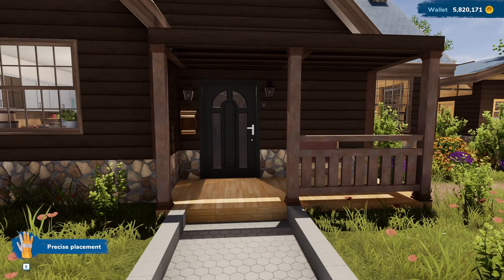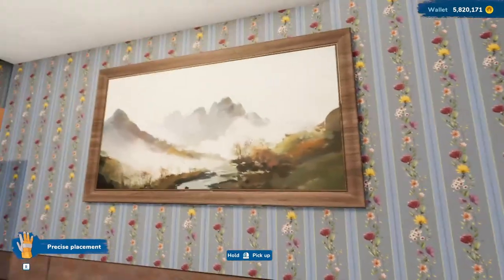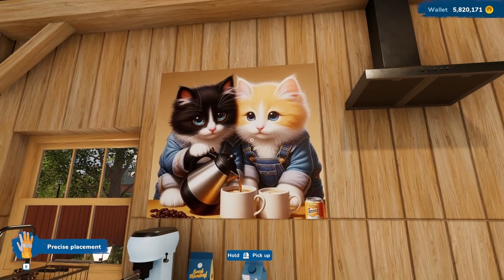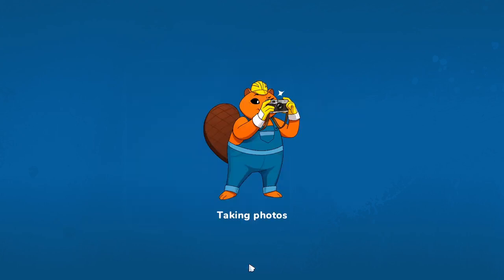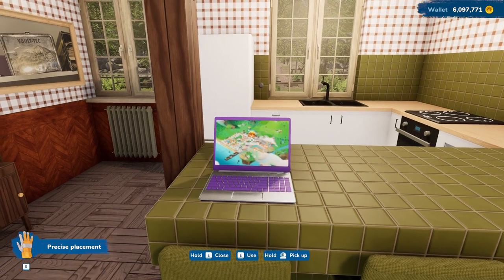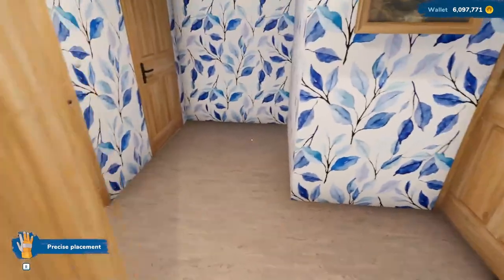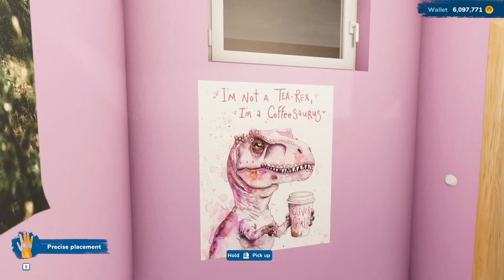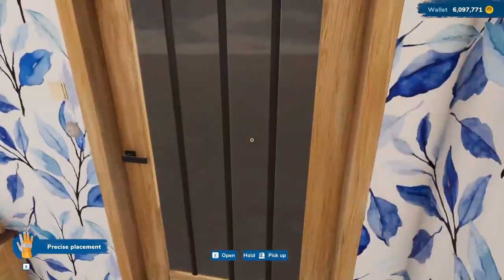House Flipper 2 - Timber House Part 5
This is the final tour and sale for the Timber House that we've been working on lately. This is the final tour and sale for the main house and Grandma's separate home. I also show the results of flipping the Forest Cabin again, this time without a time limit.